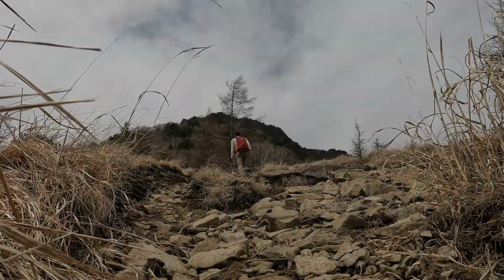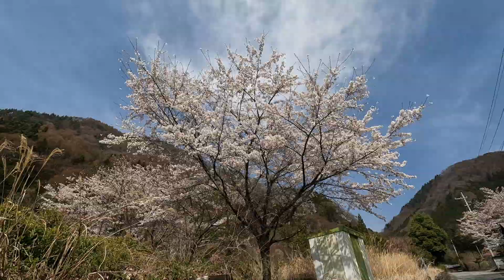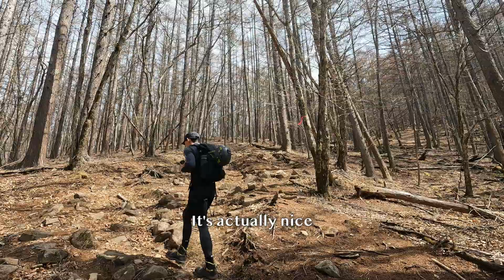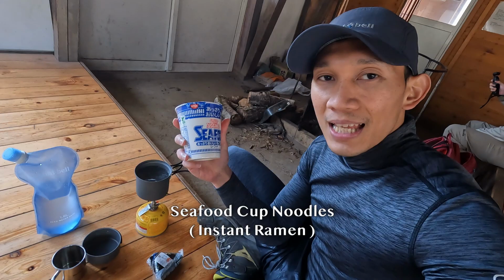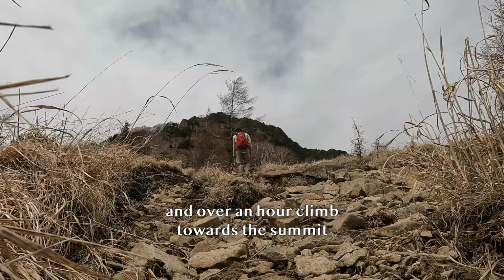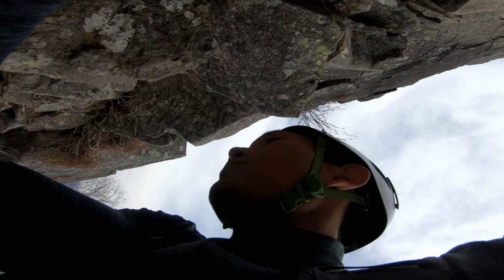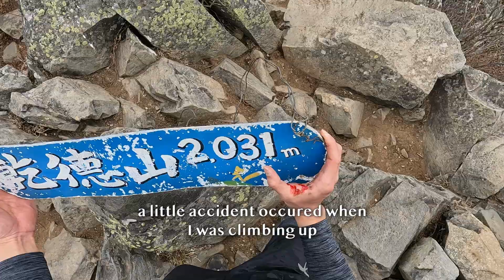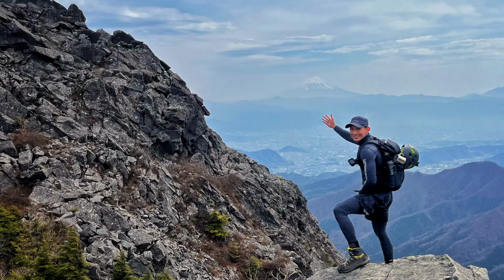Hiking Mount Kentoku - A Perfect Technical Day Hike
Mount Kentoku is a perfect technical day hike in Yamanashi. It is quite challenging but the scenery when you reach the summit is breath-taking.

I'm sharing this video because this is my favorite day hike in Japan. Hiking in Japan is a rewarding experience. If you happen to travel to Japan in the future, hike Mount Kentoku I'm sure you'll love it.

Mt. Kentoku ( 乾徳山 )　is 2,031 meters high. It's on the list of 200 famous mountains in Japan. It's also one of those challenging mountains that you can access easily from Tokyo.

ACCESS:

To access Mt. Kentoku, you will have to travel to Enzan station and take the bus going to Nishizawa-Keikoku.  Wait for the bus at bus stop number 1. Then, get off at Kentokusaniriguchi.
THE HIKE:

1.) Bus stop ~ Trailhead: 10 minutes
2.) Trailhead ~ Mountain Hut: at least 2 hours
3.) Mountain Hut ~ Mt. Kentoku: an hour and a half
4.) Mt. Kentoku ~ Doumanyama: an hour and a half
5.) Doumanyama ~ Bus stop:  over 1 hour

The hike duration is around 6 - 7 hours depending on your pace.